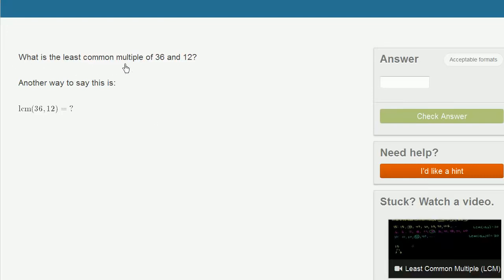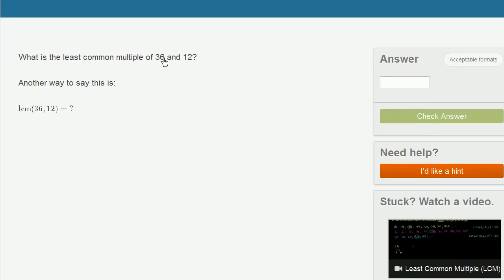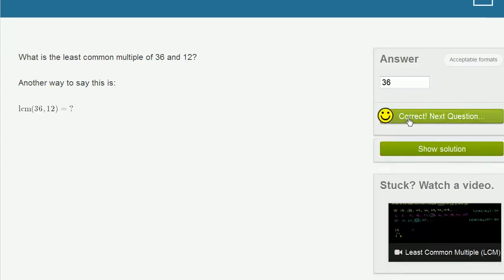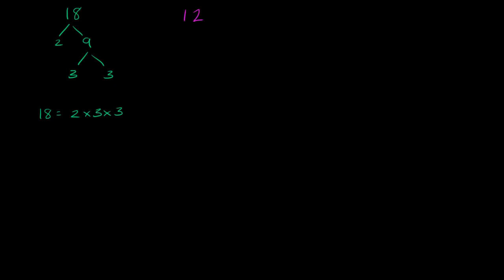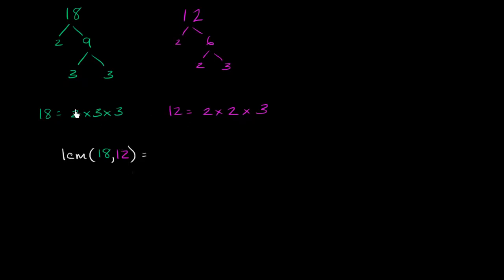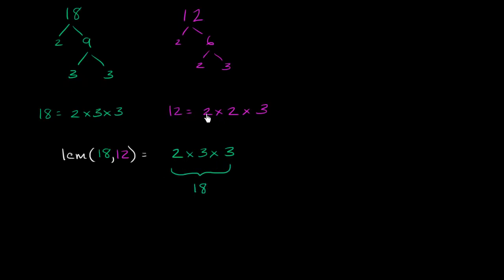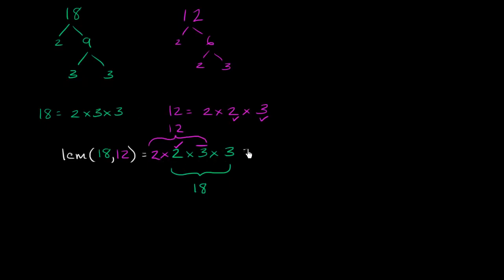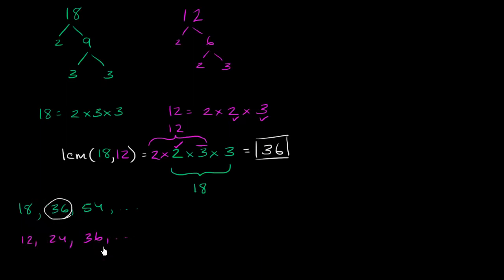Math Grade 6 - Least common multiple